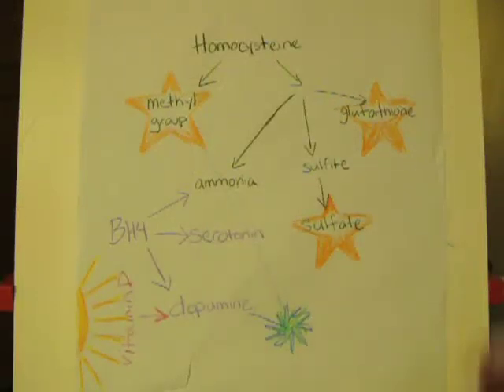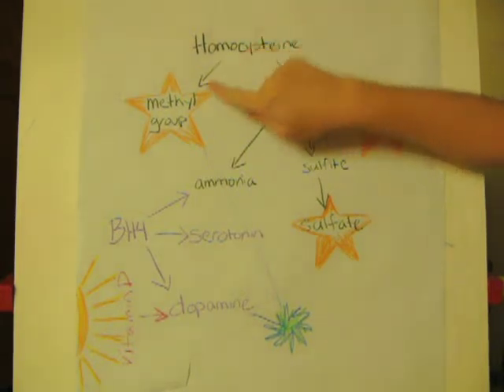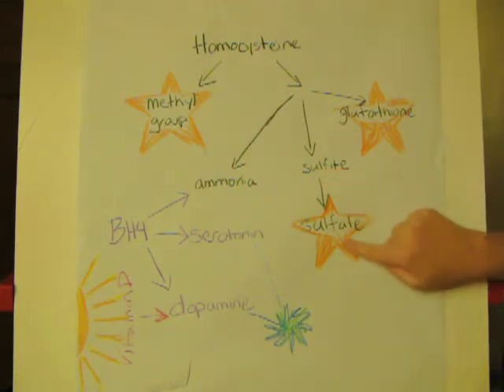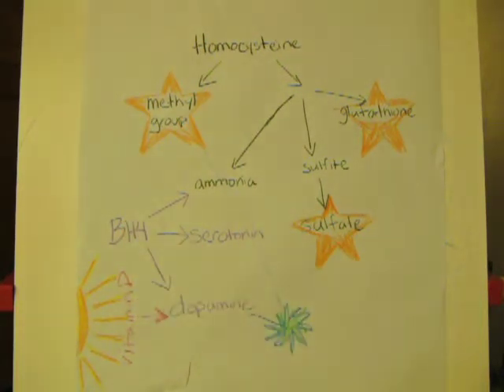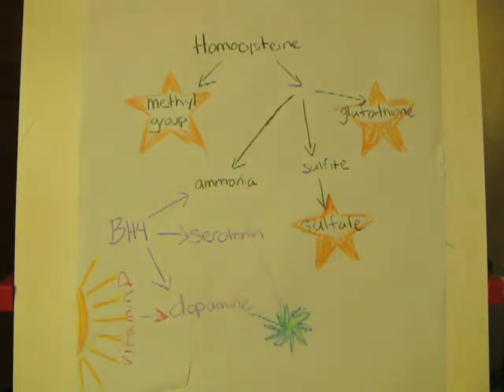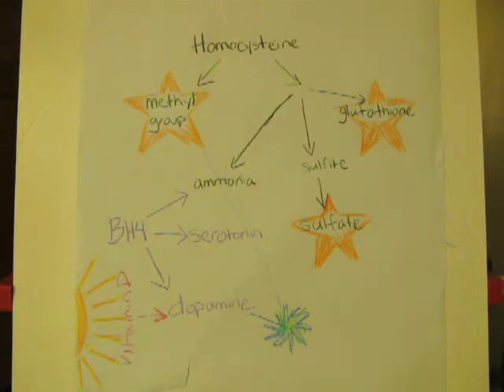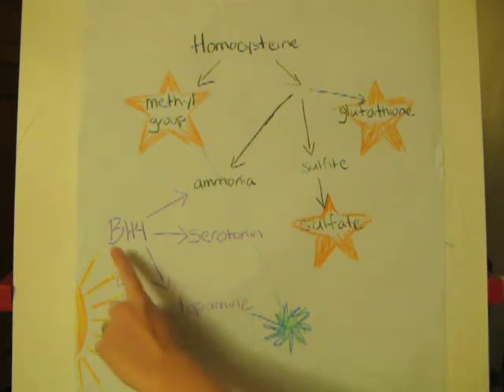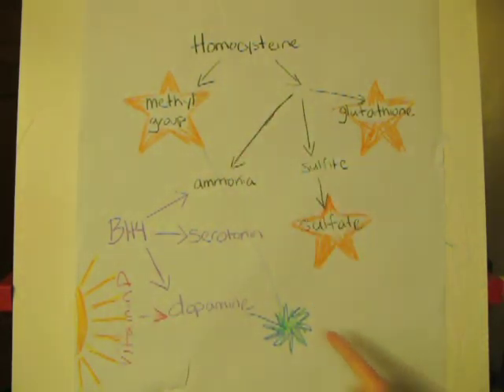methyl detox overview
A broad overview of the interactions in the methylation process